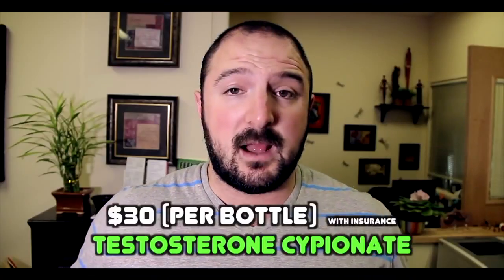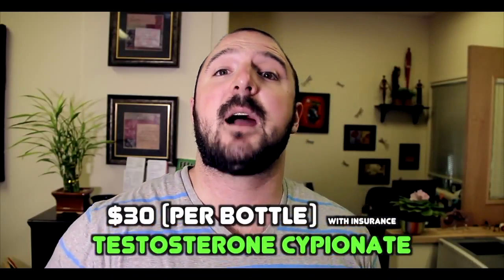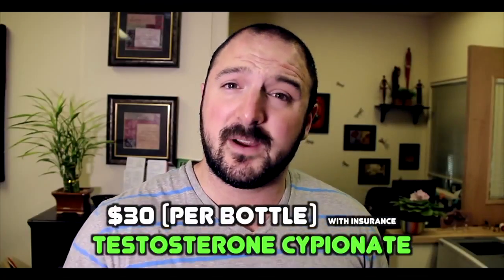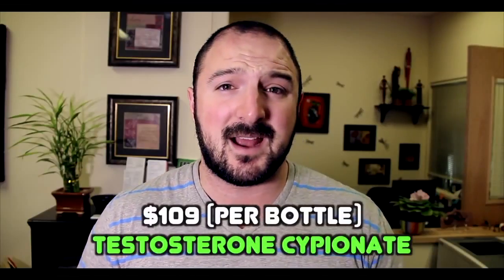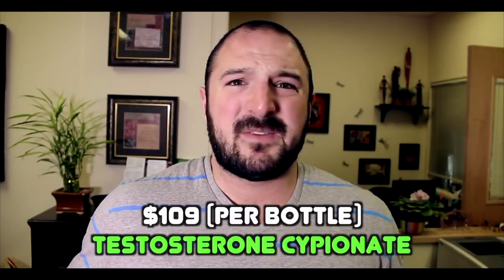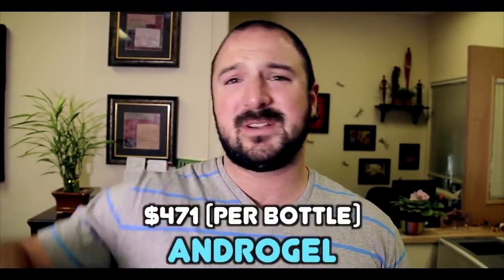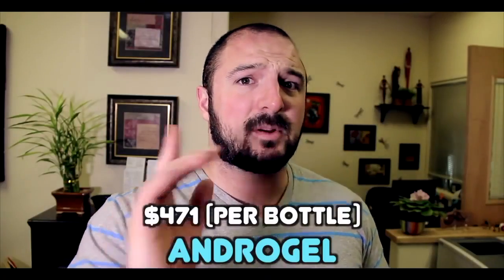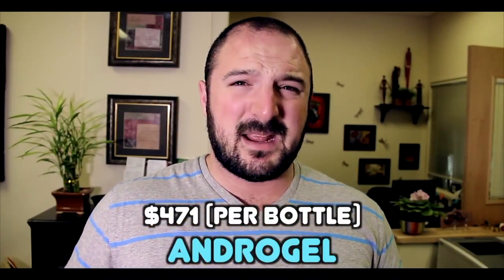HOW MUCH DOES TRT COST ME? (Testosterone Replacement Therapy)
My Story
My name is Noah, and in May 2011, I had a rare reaction to VIVITROL, which led to severe depression, depersonalization, and anxiety. I lost 25 lbs in 4 weeks and was in constant panic for 8 weeks. Unable to work, I moved in with my parents, and after being hospitalized, I tried numerous treatments, from medications to holistic therapies, with little success. Finally, my low testosterone levels were discovered, which explained my treatment-resistant depression. After starting testosterone therapy, I slowly began to improve. Though not fully healed, I continue to share my journey to help others struggling with mental health challenges.

      This video is for educational and documentary purposes only and is not intended to treat or diagnose.  The opinions expressed are that of the individual in the video and nobody else.  Please consult a health care professional for all mental and physical healthcare needs.

I Noah Thomas, the creator of this channel, have been diagnosed hypogonadism  by a medical doctor and legally  prescribed the medically indicated treatment of Testosterone Replacement Therapy.

I work out all the time as a part of my mental health recovery!!! Weight training and all kinds of cardio rule much of my free time and I also share this on my channel.